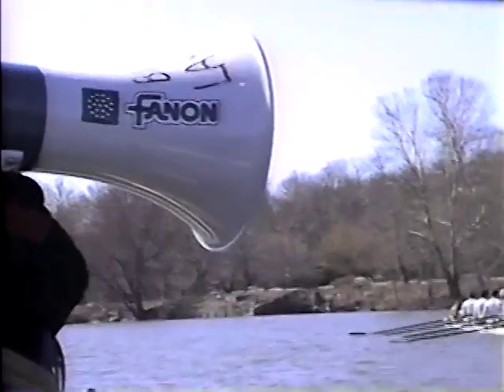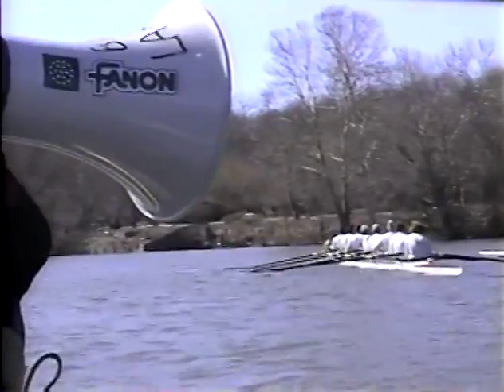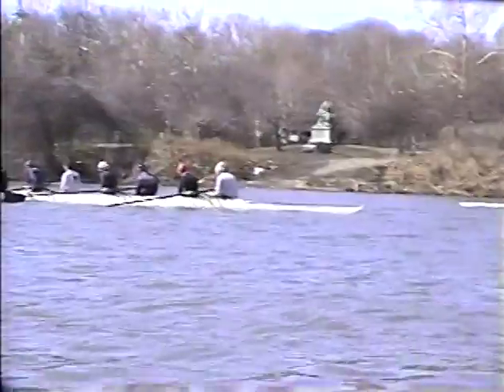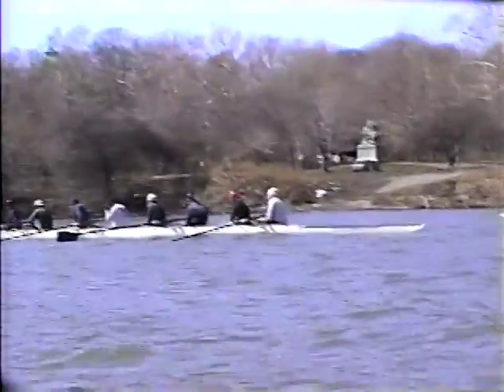3-20-94 Practice with Mike Spracklen Part 2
Mike Spracklen guest-coaches a Penn practice.  Part two.